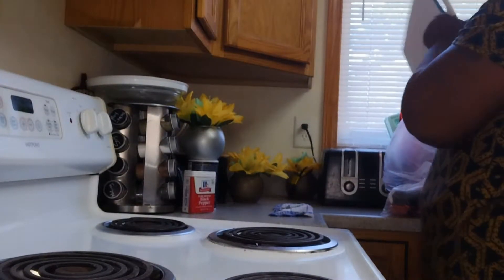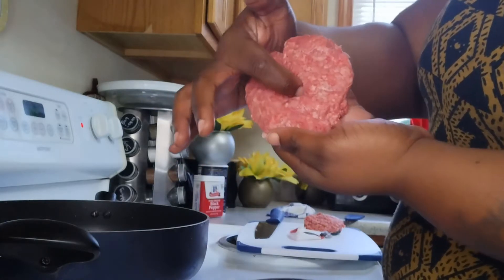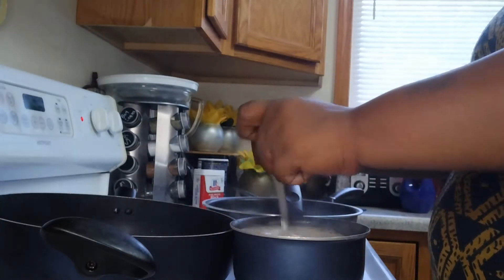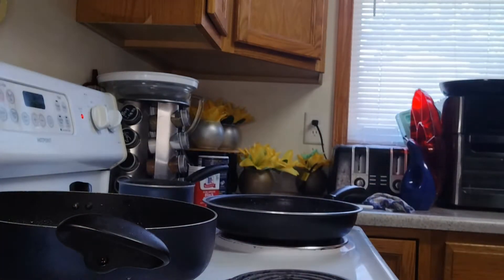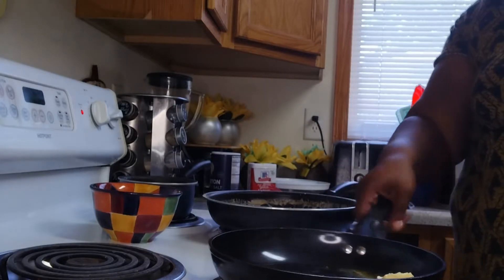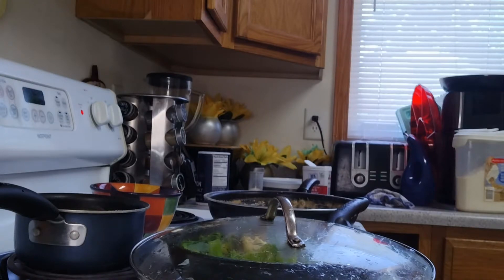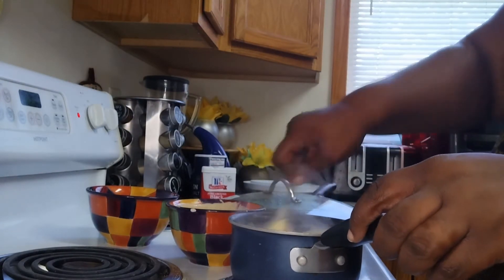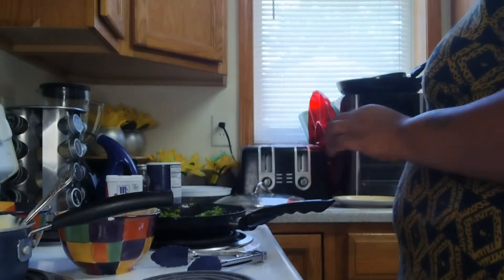Easy, quick & cheap meal! Family of 4!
another ditl of a sahm. this is my families favorite meal.!

Milk container used in this video 👇🏾👇🏾👇🏾👇🏾
Stock Your Home 50 oz Plastic Water Carafes with White Flip Tab Lids (4 Pack) - Food Grade & Recyclable Shatterproof Pitcher - Juice Jar for Lemonade, Milk, Mimosas,Iced Tea, Laundry Detergent

Thank you for helping me reach my goal of 100 subscribers! Next goal is 200! Let's Grow💙💙💙💙

 Drop a comment on your way in or out ☺️ 💙💙💙

"Remember to be true to yourself because if you're not true to yourself, you can't be true to anyone else!". 💙💙💙 Tamm Tamm